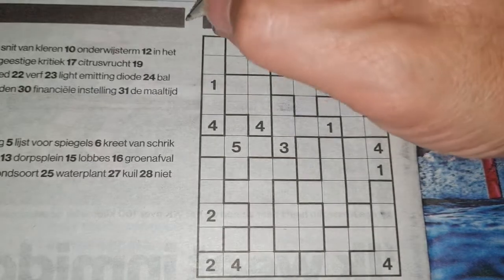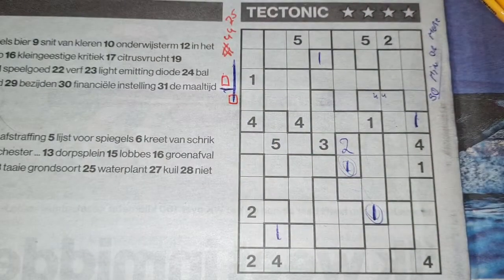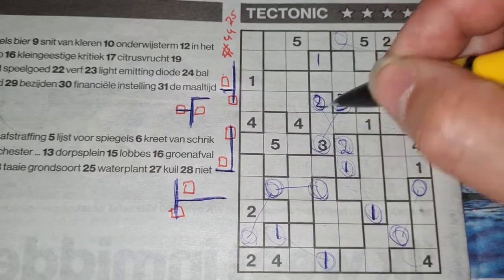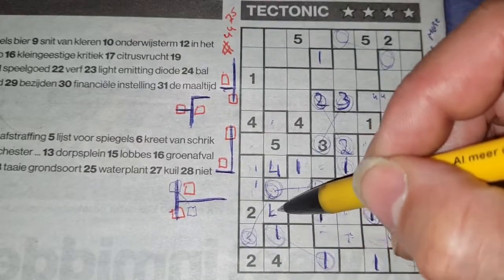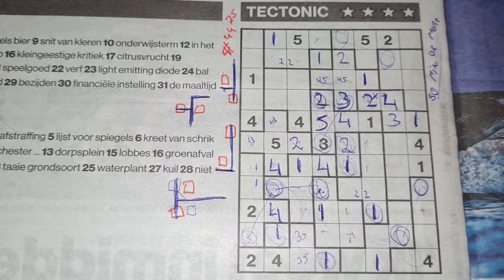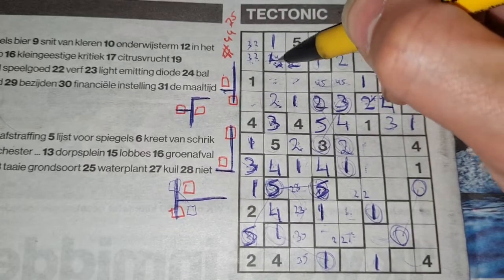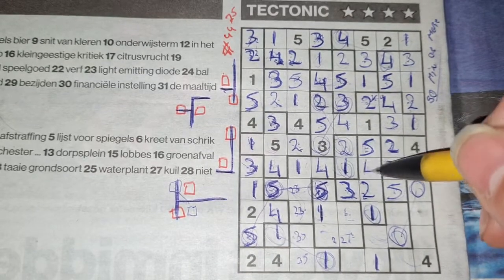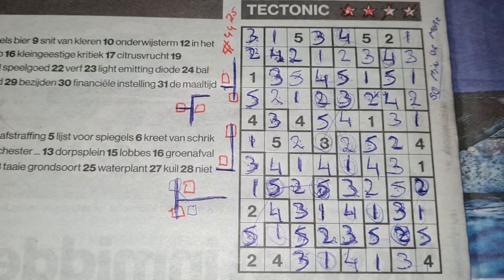Thursday. Bonus Extra edition (#4475) Tectonic01 Sudoku puzzle. 04-28-2022 Extra part 4 of 5